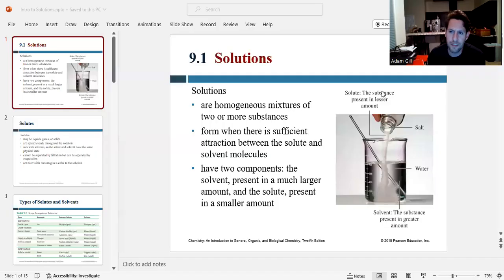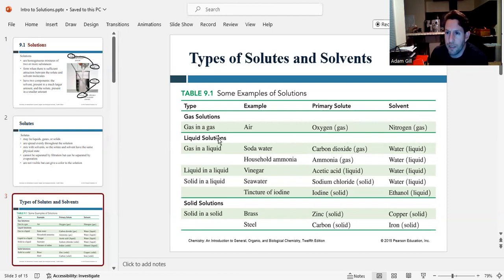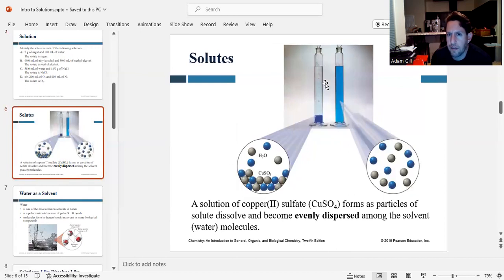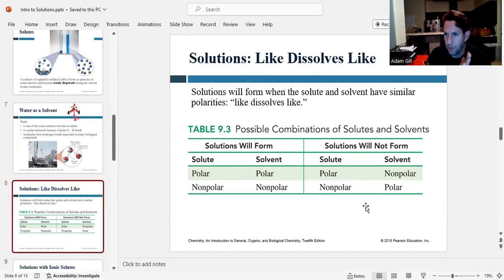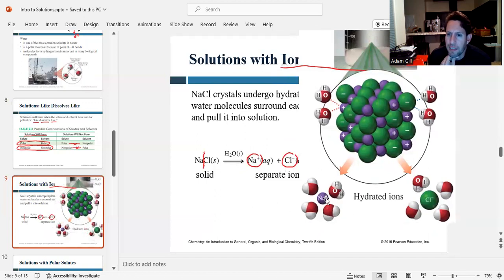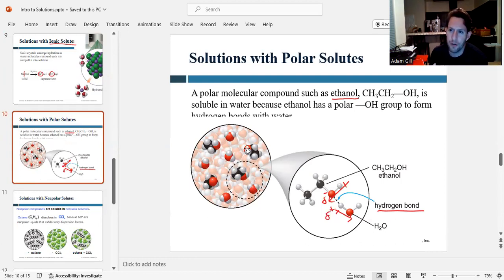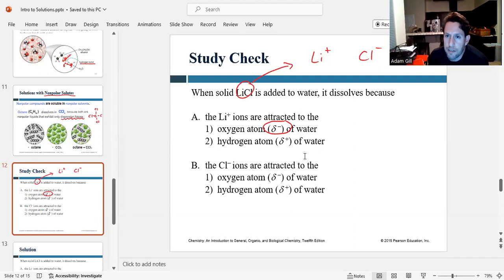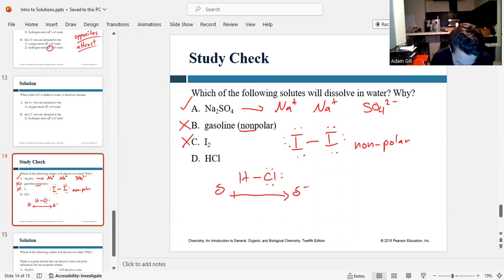Intro to Solutions